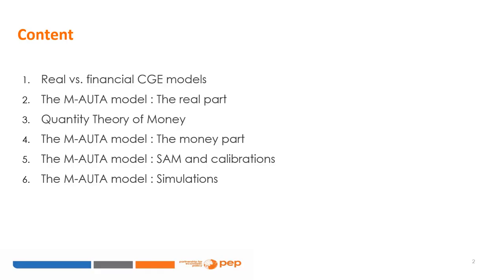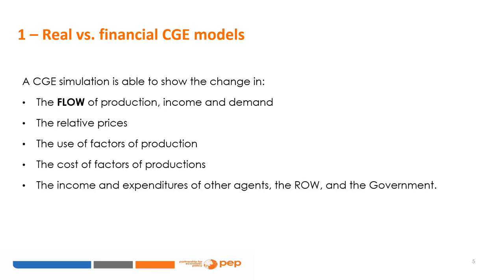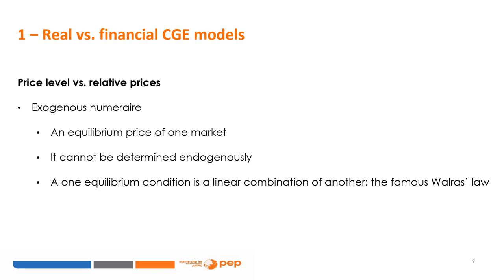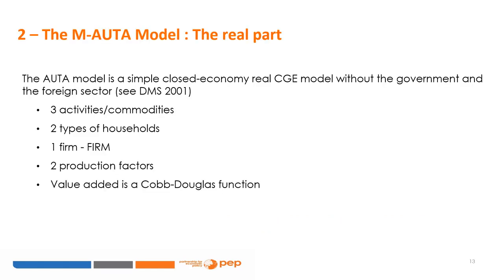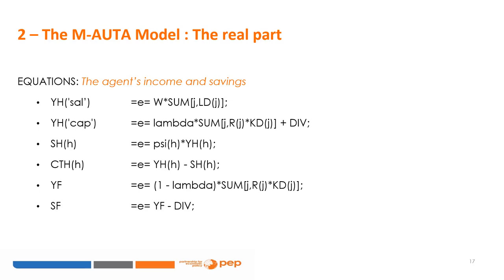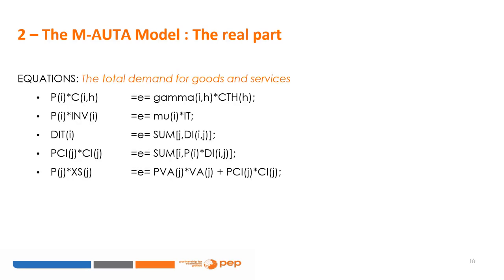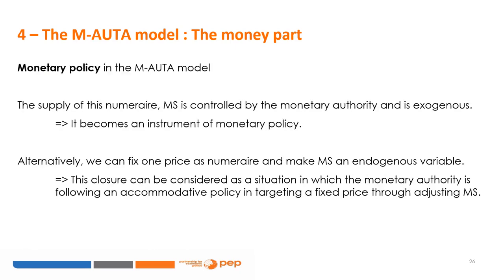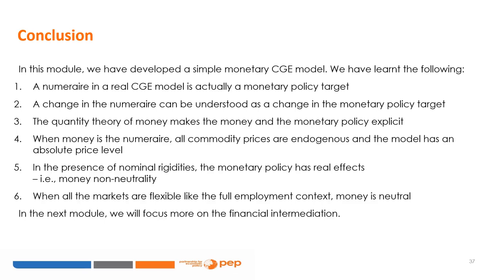10 - Financial CGE modelling